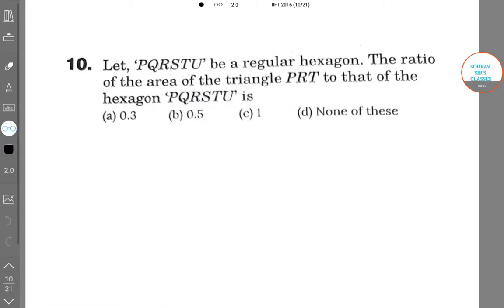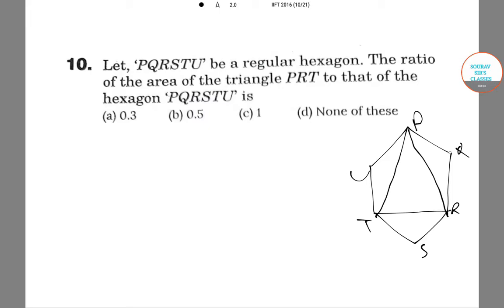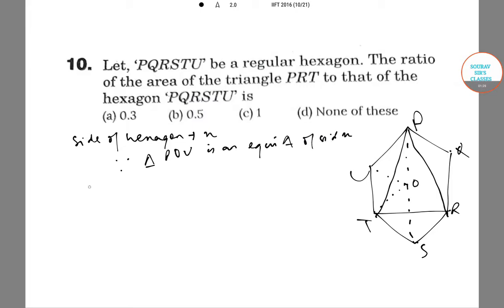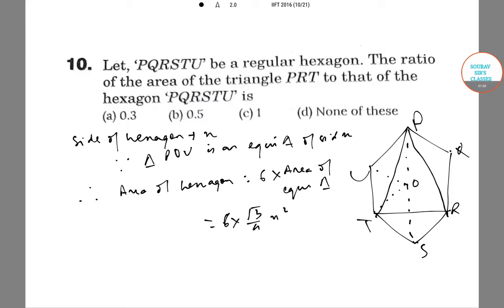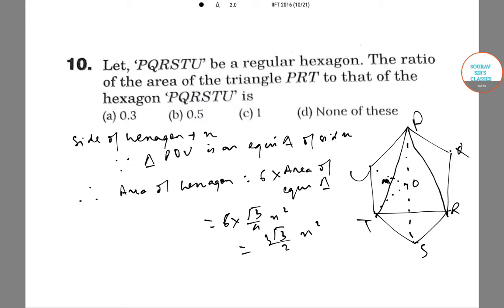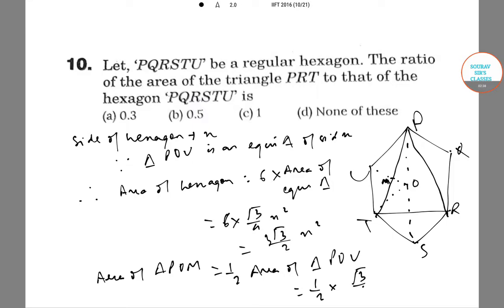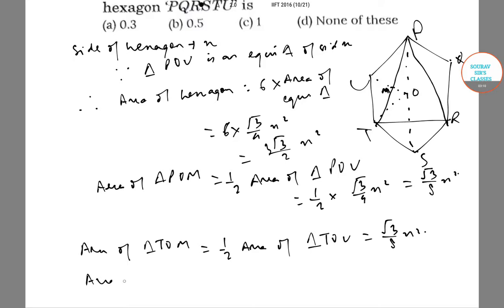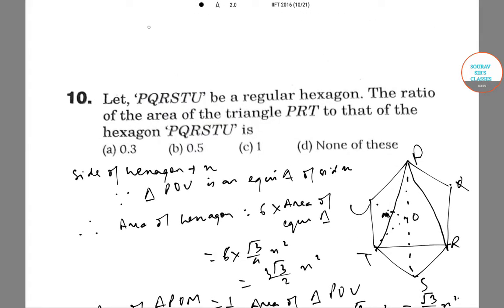(IIFT) INDIAN INSTITUTE FOREIGN TRADE 2016 Solutions 5 SOURAV SIR'S CLASSES 9836793076 structure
IIFT Cutoff 2019
The cutoff of IIFT 2019 will be declared by the Institute along with the scorecard. The scorecard will carry the category-wise IIFT cutoff marks out of total 100 marks. The overall IIFT cutoff for General category candidates was 35.50 last year. Candidates who qualify the exam will be shortlisted for further rounds. The following table brings to you the category-wise overall IIFT cutoffs of the previous year.

IIFT Cutoff

Category

Cutoff (Out of 100)

General

35.50

OBC (NCL)

30.5

SC

20.02

ST

22.69

PH

23.69

IIFT 2019 Selection Procedure
The selection procedure of IIFT 2019 will begin after the announcement of the result. First, candidates will be shortlisted on the basis of their IIFT exam scores. The shortlisted ones then will be called for essay writing, interview rounds and group discussion among others. The IIFT selection procedure 2019 will take place in January-February 2019. Around 57,000 students appeared for the exam last year. The numbers are expected to increase this year. The selection procedure will be held across major states including, Chennai, Bengaluru, Delhi, Lucknow, Hyderabad, Kolkata and Mumbai.

IIFT Eligibility Criteria 2019
Candidates planning to apply for IIFT 2019 must check the eligibility criteria before applying. Here are the basic eligibility criteria of IIFT 2019:

Candidates must have a recognised bachelor’s degree of minimum three years duration.

Final year graduation students are eligible to apply for IIFT 2019. However, they would need to provide a proof of that particular semester.

Age Limit - There is no age limit for candidates to apply for the IIFT exam.

IIFT 2019 Eligibility Criteria
Candidates who wish to apply for the exam must check the IIFT 2019 eligibility criteria first. Here are the complete eligibility criteria for IIFT exam for this year.

1. General category candidates with a minimum 3-year graduation degree in any discipline with 50% marks from a recognised university/institute/college are eligible to apply.

2. SC, ST and PWD category candidates with minimum 45% marks in graduation are eligible to apply.

3. Final year graduation students can also apply. However, they would need to submit the proof of requisite qualification by October 7, 2019.

4. Foreign nationals and NRIs can apply for IIFT entrance exam with a valid GMAT score which is not older than January 1, 2018.

5. Candidates of any age can apply for IIFT entrance exam.

Note: The eligibility criteria remains more or less same every year.

IIFT Application Form 2019
Candidates were able to fill the application form of IIFT 2019 from August 6, 2018. The IIFT 2019 application form could be filled in online mode only. The application process had been extended until September 24, 2018.

Online IIFT Application Form

Candidates who chose to fill the application form online could pay the application fee online through debit/credit card. The application fee was Rs. 1650 for the General category candidates and Rs. 825 for SC/ST and Physically handicapped candidates. The IIFT application fee 2019 had increased from that of last year.

IIFT Answer Key 2019
The answer key of IIFT 2019 will be available after the exam is conducted in December 2018. Several MBA coaching institutes such as T.I.M.E, HitBullsEye, Career launcher and IMS will release the answer key. The IIFT 2019 answer key will allow the candidates to check the answers to the questions asked in exam and they will be able to calculate their estimated scores and accordingly, they would be able to prepare for the further rounds of the selection process such as Personal Interview, Written Ability Test or Group Discussion.